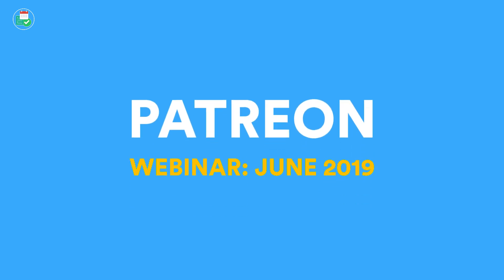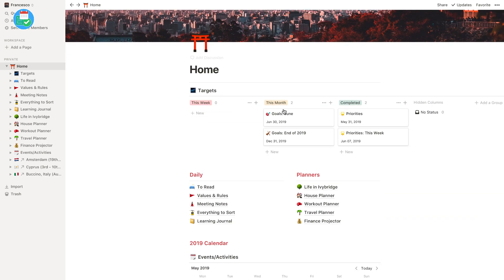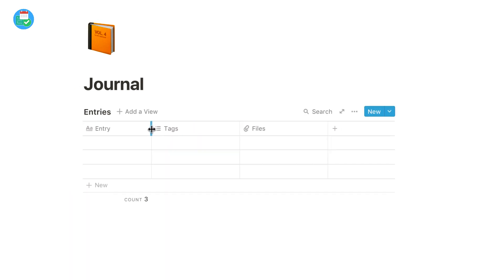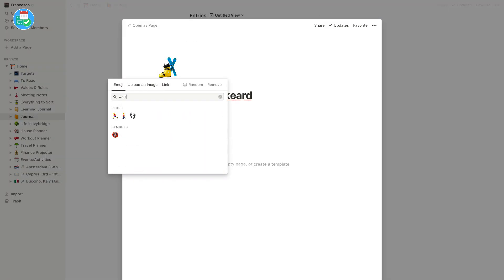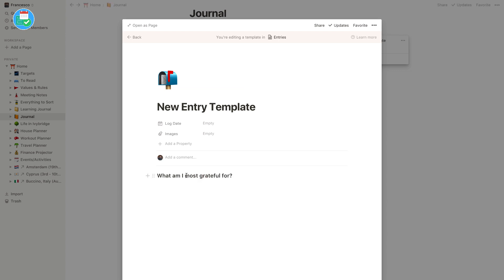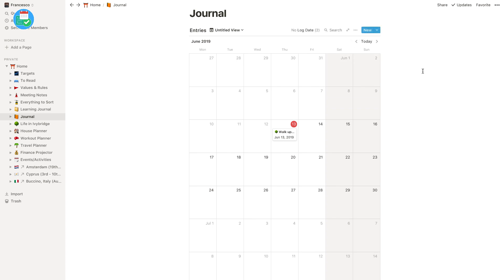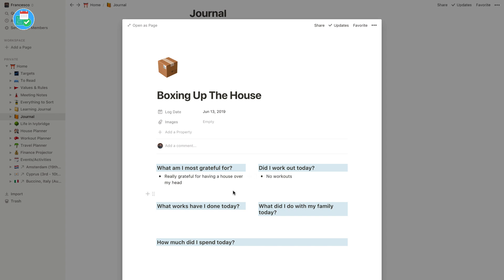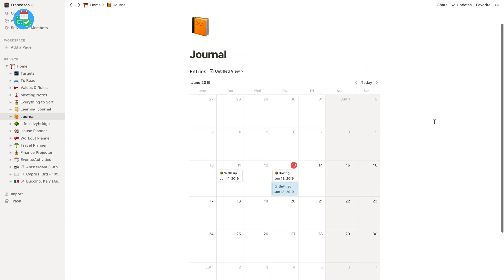Create a Basic Journal with Database Templates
Stop doing busywork! Try Bento Focus Find the best productivity tools with our Craft a new journal entry using database templates in Notion. This is a tutorial to help you get started.

⛳ OUR GOAL

💸 MAKING MONEY

🎼 MUSIC USED

🌐 RELEVANT HASHTAGS